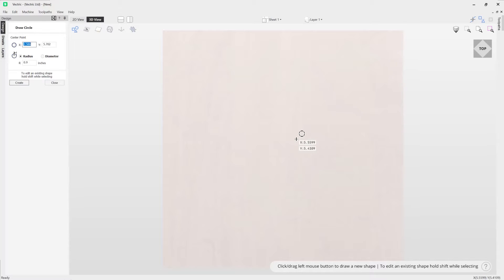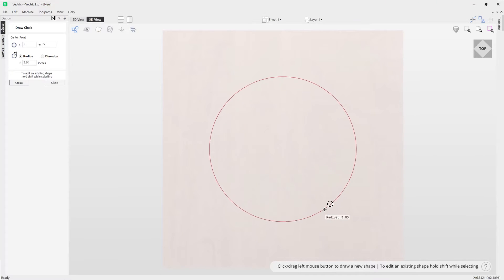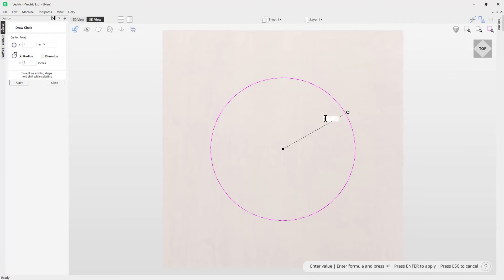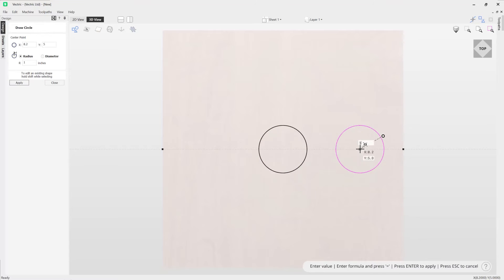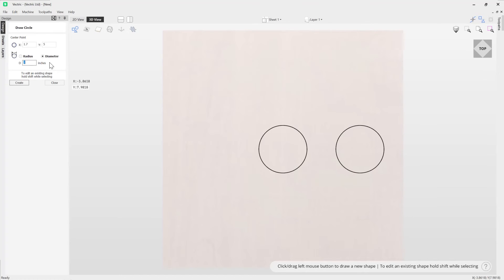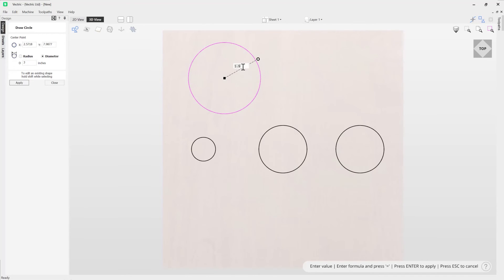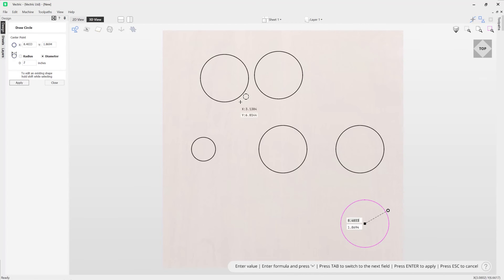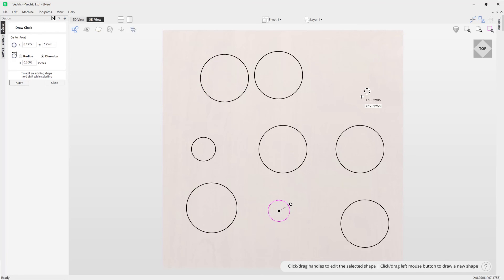How to draw a circle in Vectric software | Creating Vectors | V12 Tutorials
In this short video we show you how to draw circles in your Vectric software.